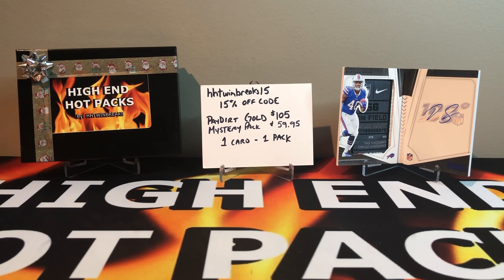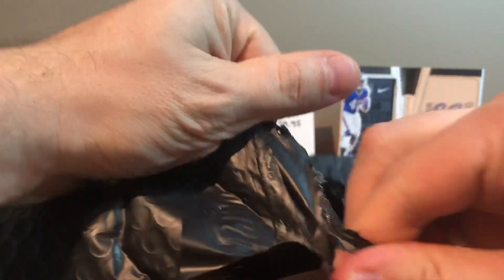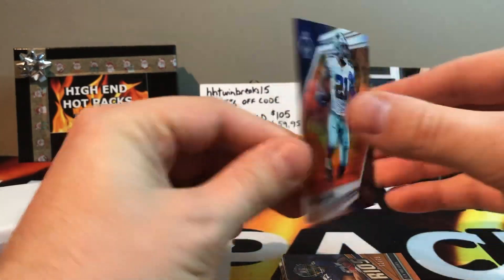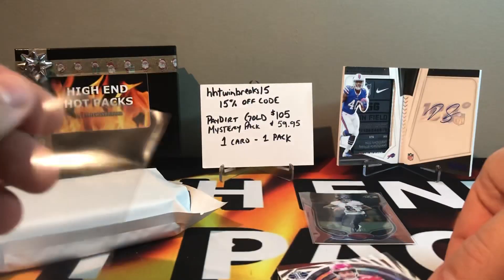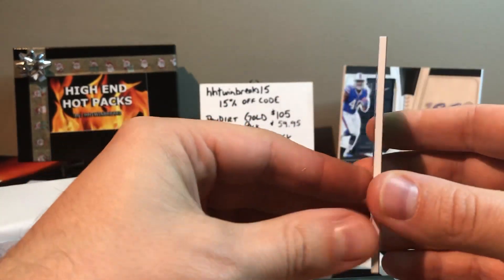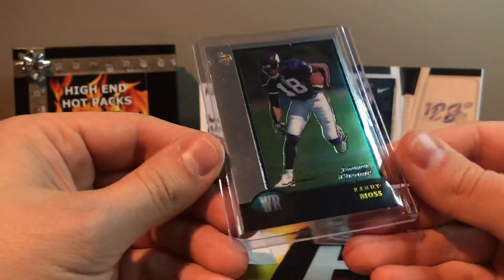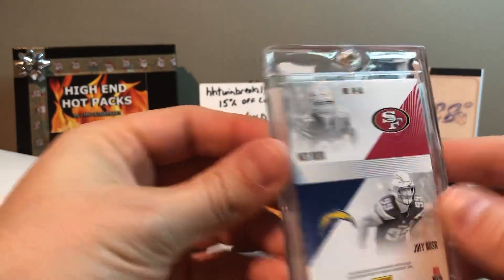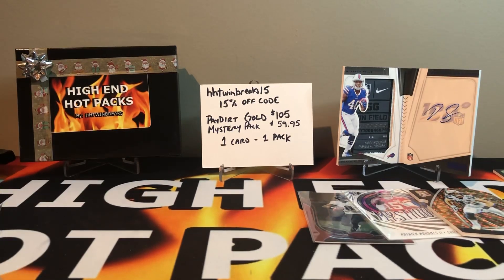💰🏖 PAYDIRT SPORT CARDS MYSTERY REPACK 🏖💰 ($59.95) LOADED WITH HITS, Crazy Value $$$$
*Thank You for the Continued Channel Support.  Ripping Packs, Having Fun and Learning Along the Way

-Ebay Store